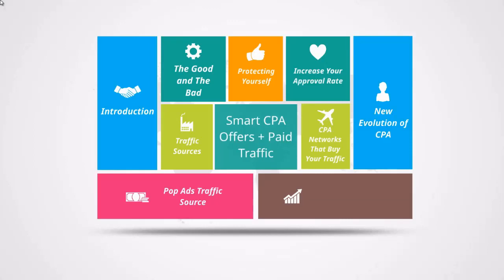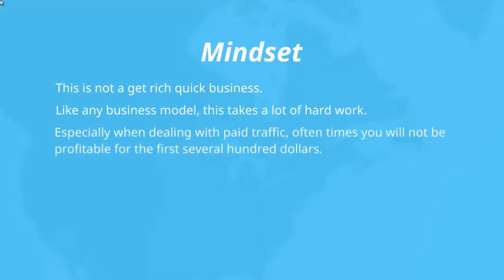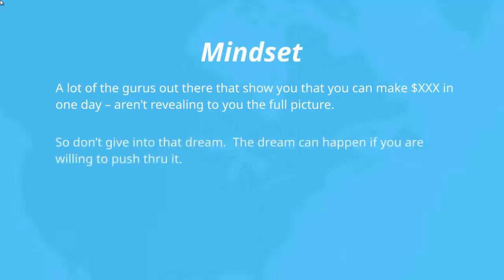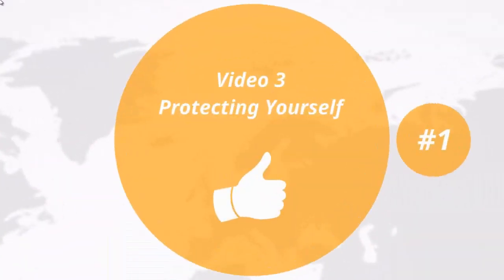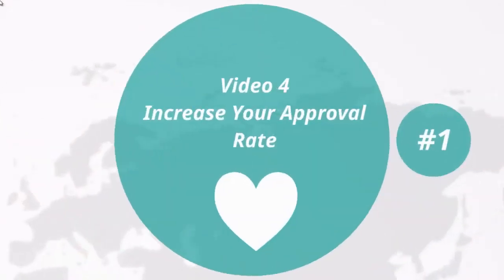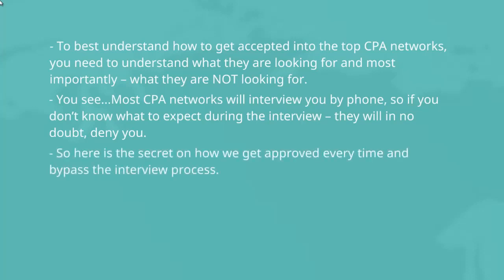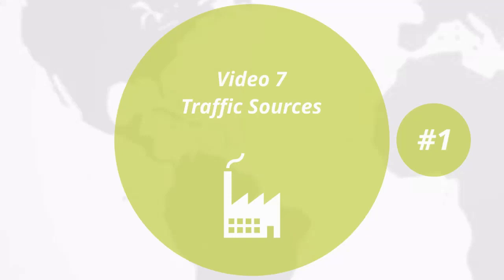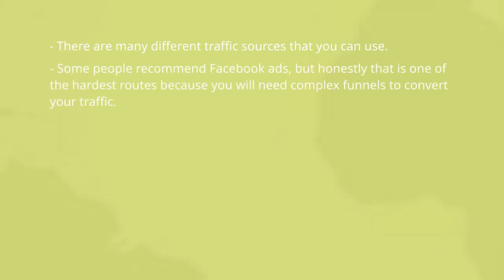CPA Marketing for Beginners in 2020 | online earn from affiliate marketing CPA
CPA Affiliate & Product Launch - What Is CPA Affiliate Marketing You might be thinking how to make money with cpa offers  a millionaire, part-1, new, becoming a cpa, cpa marketing tips, cpa course, bangla tutorial cpa marketing, cpa marketing for beginners 2020
How To Promote CPA Offers With Bing Ads
Now I'm showing to how to promote CPA offers without a website
gl/UptRsB This video is about using google trends for affiliate marketers

This post gives you seven ways to do affiliate marketing without a website or blog
There are people who are making millions with CPA marketing

Affiliate marketing for beginners Affiliate marketing is the process of earning a commission by promoting other people's (or company's) products
 CPA Affiliate Marketing + Secret Software – 100% Free Udemy Coupon
CPA Marketing for Beginners – Step by Step Guidelines 2020 (Updated) 1

Which means, you make money when you help other people make money online

recently he did a video on product launches and how he lost $150 000 on a product launch and failed to make it happen...  this method could works on many jvzoo affiliate products related with internet marketing...
 today i'm going to show you about how to promote jvzoo affiliate products using free traffic sources. 133 CPA Affiliate Marketing jobs available on Indeed  Learn How to Make Money With CPA Offers How To Do Start CPA Marketing and CPA Marketing for Beginners 2020

The complete free way of how to get free traffic without any money any Jumble Let's show you the easy way how to promote CPA Offers without a website
 to make money online easy work at home best work at home jm101 earn moeny by googling google trends for affiliate marketers leapforce

Affiliate Marketing Without a Website – Build your affiliate marketing income without building a website How to go from a CPA Newbie to CPA Marketing Expert from the comfort of home

10 Quick Tips About Affiliate Marketing for Beginners
Affiliate marketing is a type of performance-based marketing in which a business rewards one or more affiliates for each visitor or customer brought by the affiliate's own marketing efforts
CPA Affiliate Marketing + Secret Software : A-Z guide on how to get started with cpa marketing - A clear step by step guide

CPA marketing for beginners blog post series is to help newbies to make money via CPA offer promotion
Top ways to make money online and offline CPA affiliate marketing is gonna push your boundaries, enhance your skill set and ultimately – get you closer to the life you wanna live
How To Do Start CPA Marketing and CPA Marketing for Beginners 2020Home Institute200

CPA affiliate marketing is gonna push your boundaries, enhance your skill set and ultimately – get you closer to the life you wanna live.

This is my first article on CPA affiliate marketing and I will try to explain it in as much detail as I can.

Main idea behind CPA affiliate marketing is getting particular action from your traffic.

133 CPA Affiliate Marketing jobs available on Indeed.

CPA Affiliate Marketing: Beginner's guide - Kindle edition by Philip Carey.

They cover both CPA and non CPA affiliate marketing.

Learn about working at CPA Affiliate Marketing.

This video will show you how to make money with CPA Offers through Instagram: I would recommend downloading and watch the CPA course by William Souza.

If you have been looking for how to make money with CPA offers, look no further.

Easy Money: How To Make Money With CPA Offers.

You might be thinking how to make money with cpa offers.

A millionaire, part-1, new, becoming a cpa, cpa marketing tips, cpa course, bangla tutorial cpa marketing, cpa marketing for beginners 2020.

How To Do Start CPA Marketing and CPA Marketing for Beginners 2018Home Institute200.

How To Do Start CPA Marketing and CPA Marketing for Beginners 2020.

Cpa marketing for beginners 2020 Make Money Online.

How To Promote CPA Offers Without A Website | $1000 With MAXBOUNTYBogdan Cariman.

How To Promote CPA Offers Without A Website | CPA Marketing For Beginners.

How To Promote CPA Offers Without A Website | $1000 With MAXBOUNTY.

HOW TO PROMOTE CPA OFFERS WITHOUT A WEBSITE blackhat CPA methods.